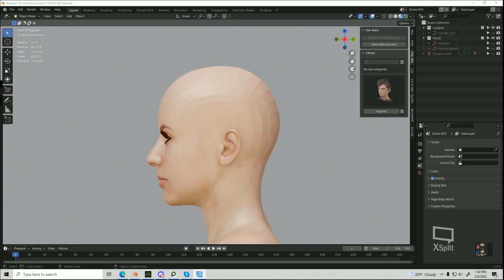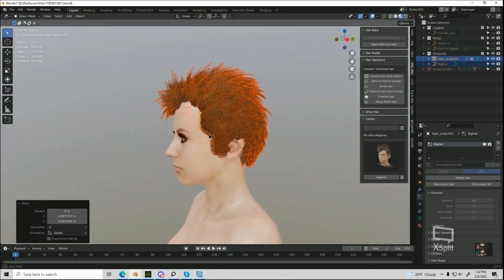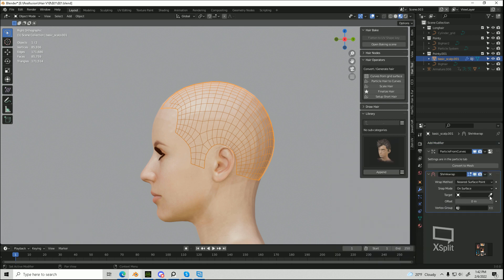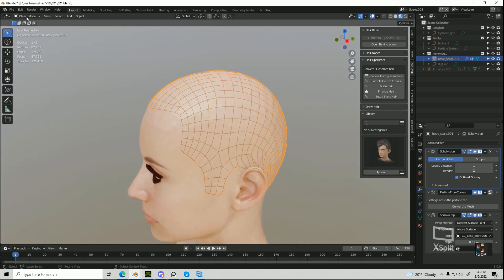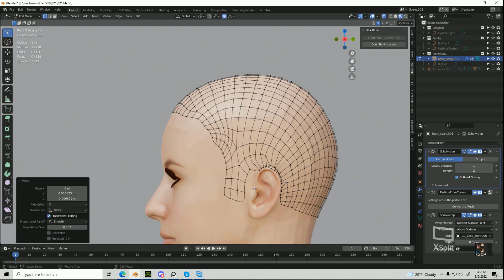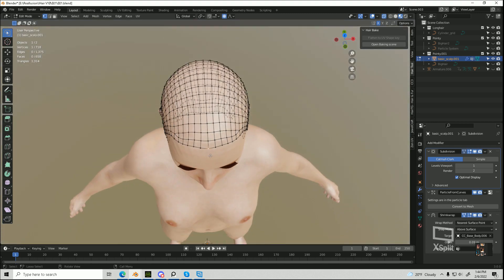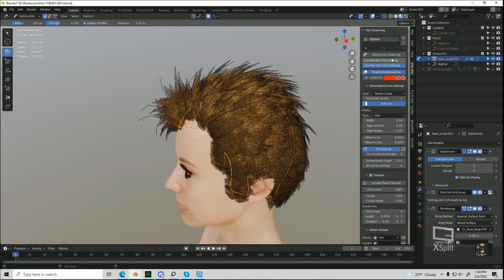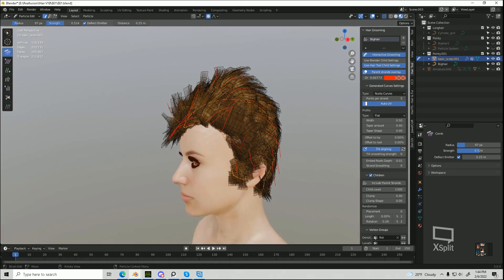Blender Hair-Tools Tip #1 - Short Hair scalp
Blender Hair-Tools Tip #1
I decided to create some short, under 3 mins, quick tips. Enjoy.